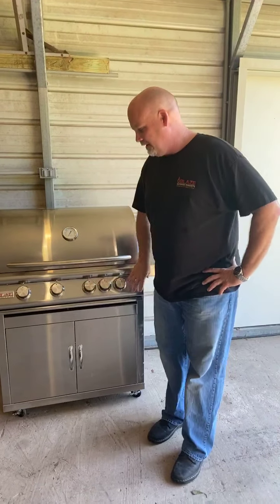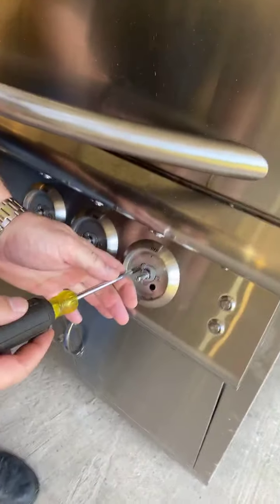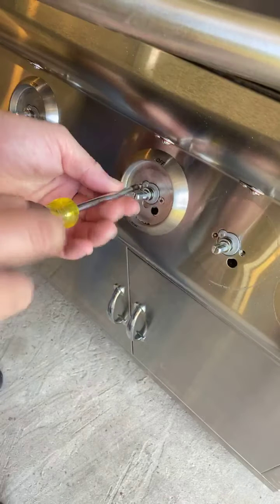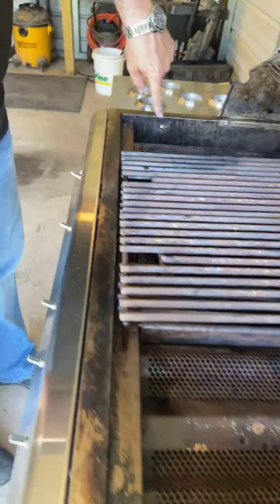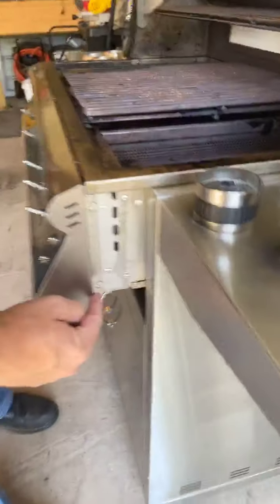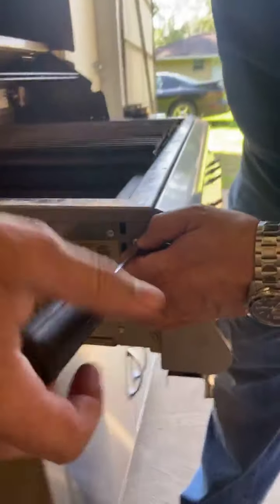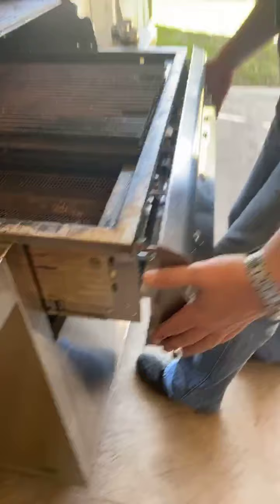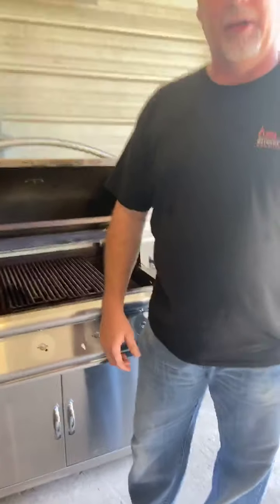Blaze Outdoor Products - DIY Change your light harness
Blaze light wiring harness.  How to change wires, bulbs and buttons